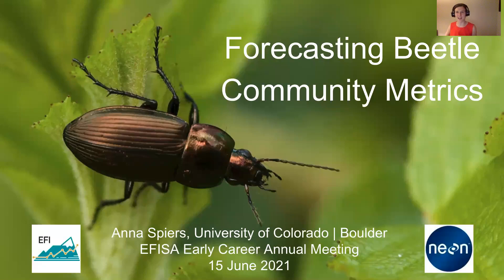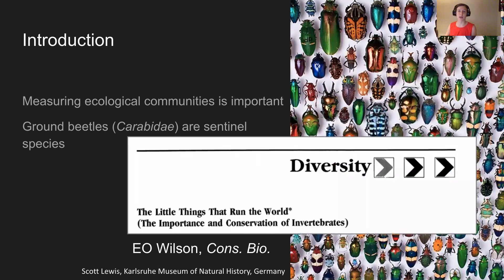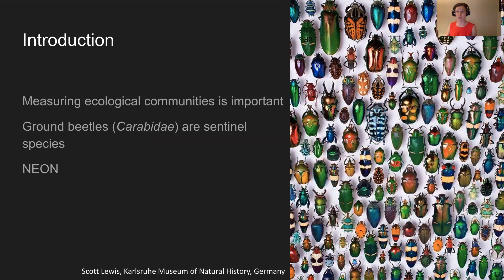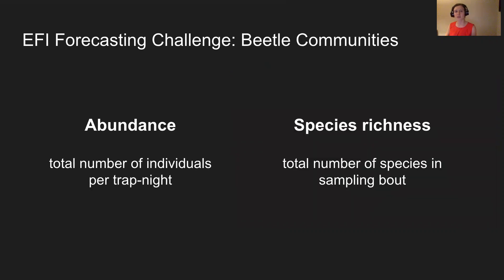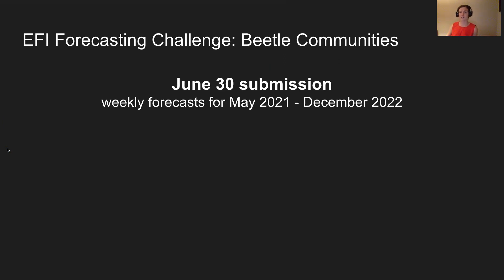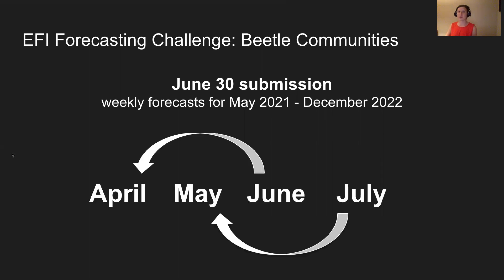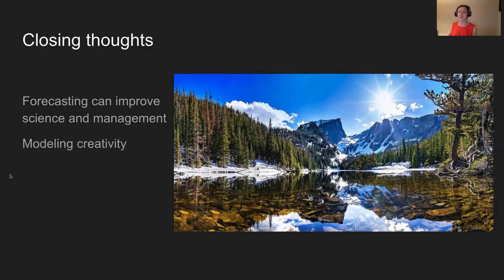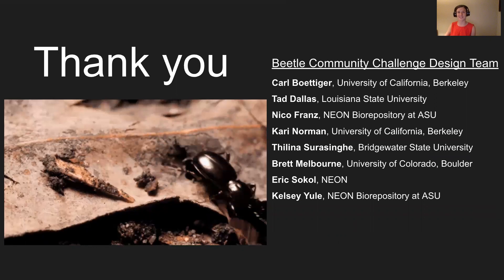NEON Ecological Forecast Challenge Beetle Communities Theme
In this video, Anna Spiers gives an overview of the beetle community theme of the first year of the NEON Ecological Forecast Challenge.

This video was created for use at the EFISA Early Career Annual Meeting on June 14-15, 2021.